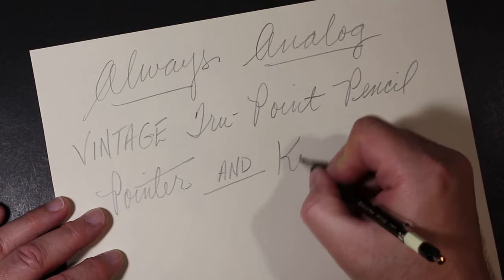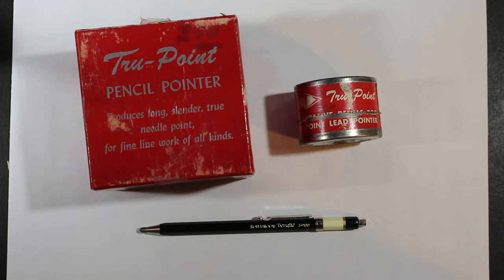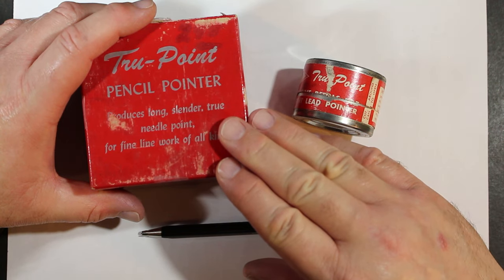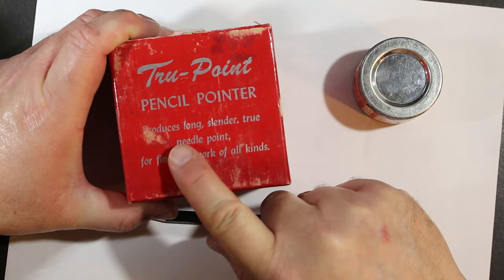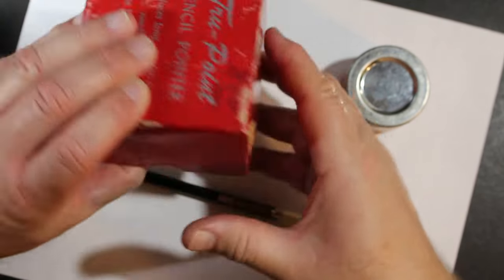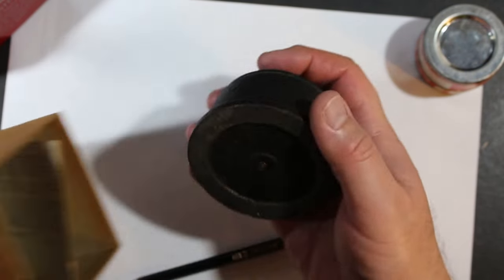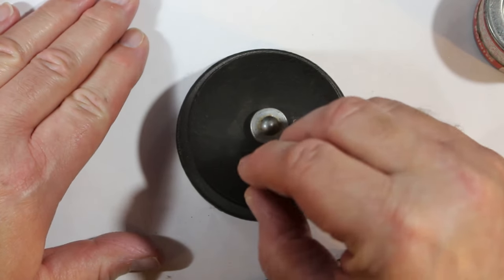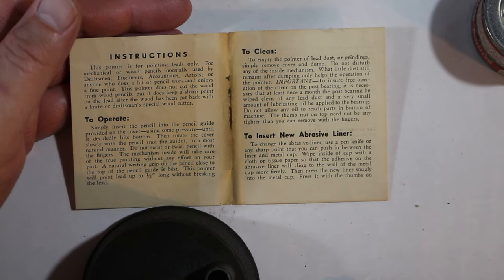Vintage Tru-Point Pencil Pointer and Koh-I-Noor Versatil Lead Holder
Here is a vintage Tru-Point Pencil Pointer (made in Michigan) and a refill sharpening band that my friend Gary gave me. These devices were common sights on drafting tables where engineers, architects, designers and other professionals worked in the days before computers when everything was done by hand. These work best with lead holders, so to try it out I used a Koh-I-Noor Versatil lead holder to see if the device would still put a point on the lead.